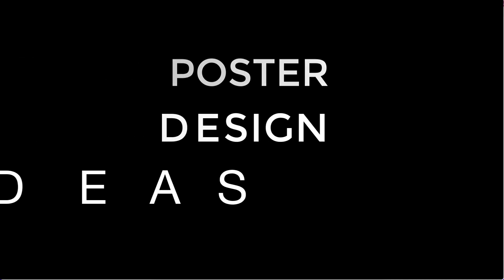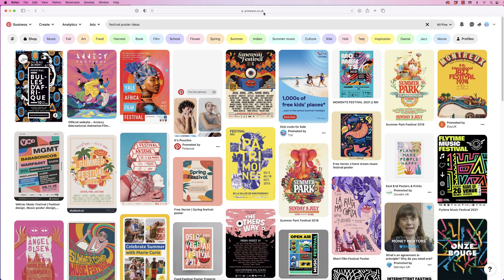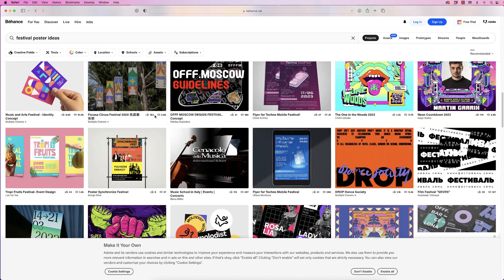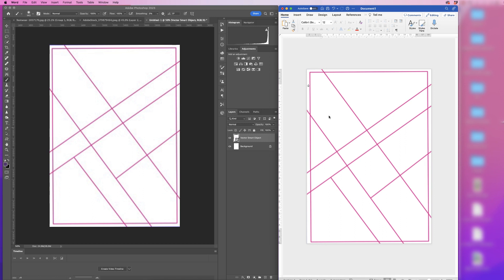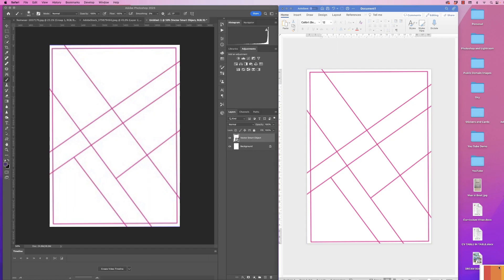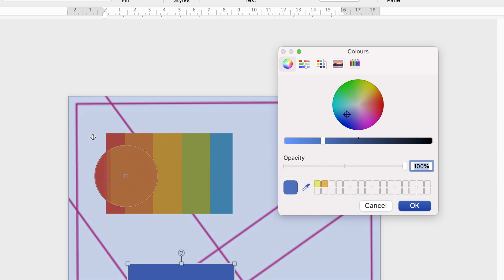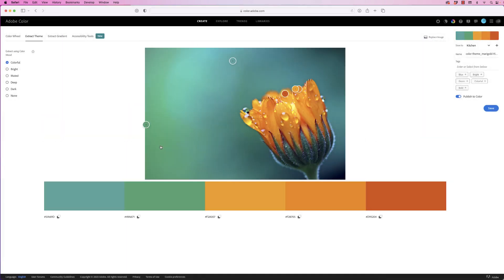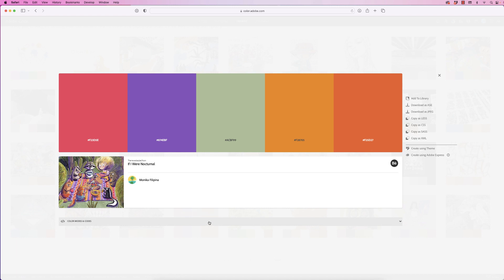Poster making ideas - Poster designs - Inspiration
In this video, I'll be giving you a wealth of ideas for making a poster.  The video will be diving into a world of creativity, exploring various ideas to help you make stunning posters that capture attention and convey your message effectively. Whether you're a designer, artist, or simply someone looking to add a personal touch to your living space, this video is for you.

First, we'll delve into poster design inspiration. We'll showcase a wide range of poster styles, from minimalistic and clean designs to bold and vibrant compositions. By analyzing successful poster designs, you'll gain insights into layout, typography, imagery, and overall composition.

Next, we'll introduce you to various poster grid designs. Grids provide a framework for organizing content and ensuring visual harmony. You'll learn about different grid systems, such as the classic rule-of-thirds, modular grids, and asymmetrical compositions.

Finally, I'll guide you through the process of sourcing color swatch inspiration. Colors play a vital role in poster design, evoking emotions, setting moods, and creating visual impact. We'll show you different techniques to find color combinations that resonate with your message or theme. From browsing online color palettes to exploring nature and art, you'll discover exciting ways to unlock a world of color possibilities.

Get ready to unleash your creativity and take your poster design skills to new heights. Let's make something extraordinary together!

UK 🇬🇧

🖱 Mouse - Wacom Pen

US 🇺🇸

🖱Mouse - Wacom Pen